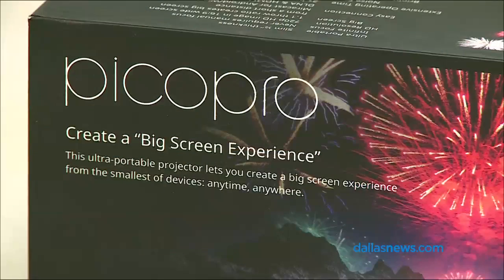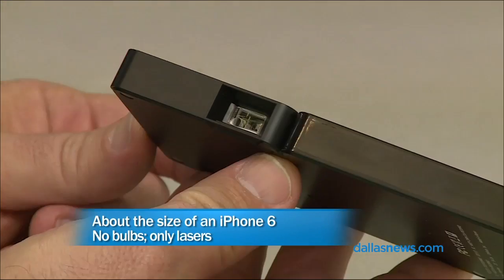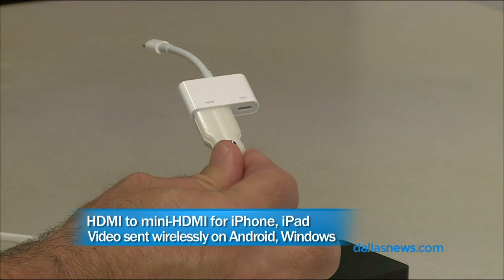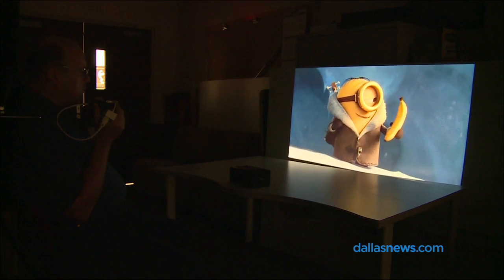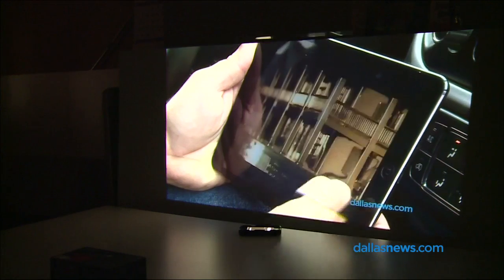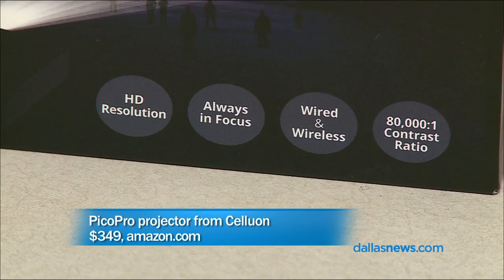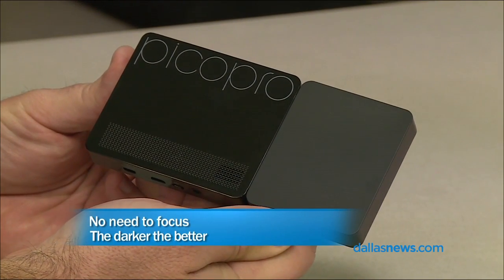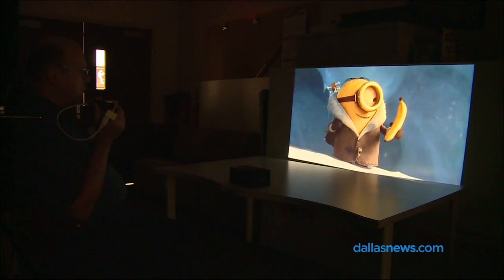Tech Review: PicoPro projector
Jim Rossman chats with Tommy Noel about the PicoPro projector. The PicoPro sells for $349 on Amazon. It's small - about the size of an iPhone 6 - but about half an inch thick and it weighs just 6.7 ounces. The PicoPro doesn’t use a bulb – it uses red, green and blue lasers to project its image, which means the image is sharp at any distance. There is no focus knob on the PicoPro – it doesn’t need one.